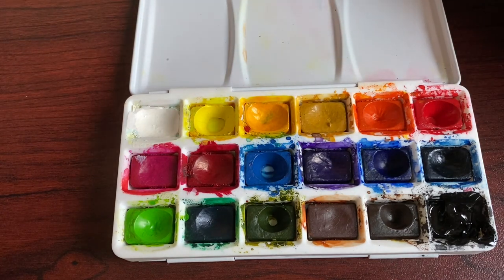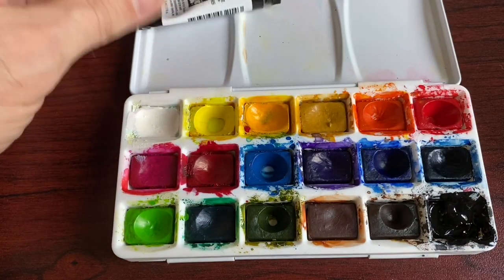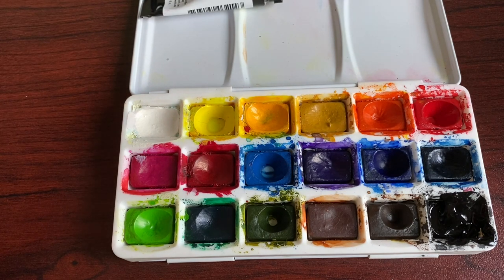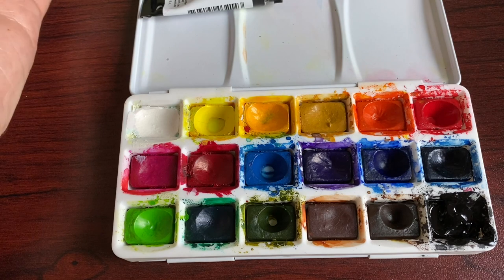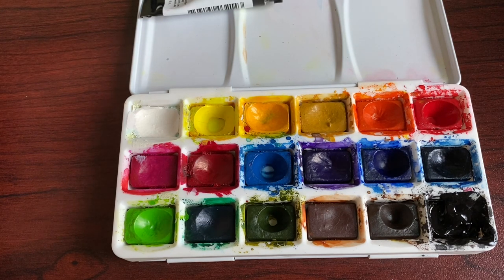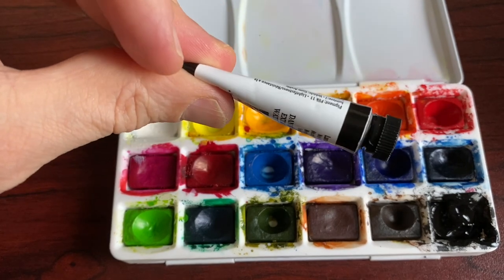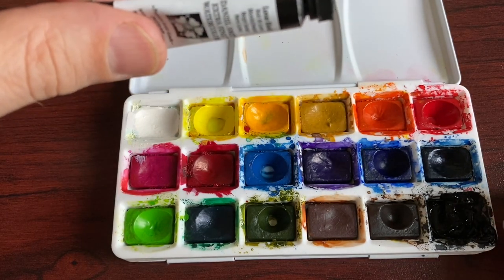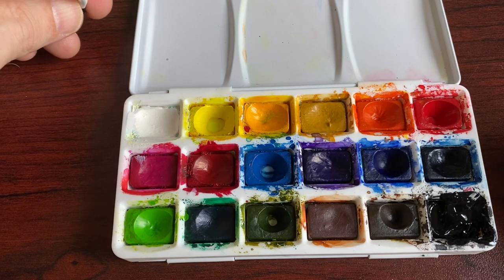🌟 HOW TO REFILL YOUR WATERCOLOR PALETTE 🌟 [EASY ART HACK THAT SAVES MONEY & TIME]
You have a watercolor palette you love but you have run out of paint — what do you do now? Easy, get some paint and refill the watercolor palette pans!

Join me for a fun and easy tutorial on how to keep reusing your watercolor palette — and what kind of paint to use.

If you’d like to grab a similar watercolor palette as the one I use you can get one here:

And if you are looking for a good quality watercolor paint to refill your pans try this out: